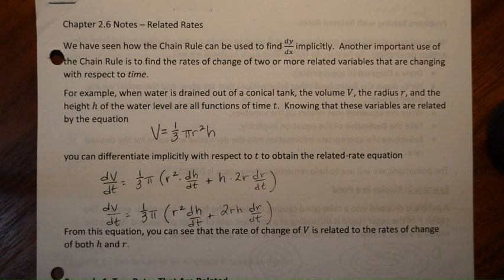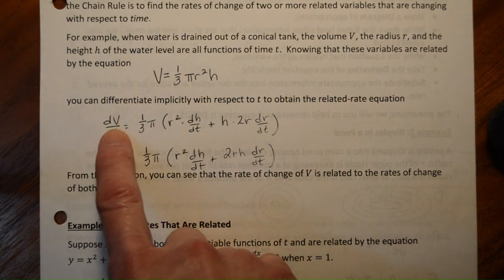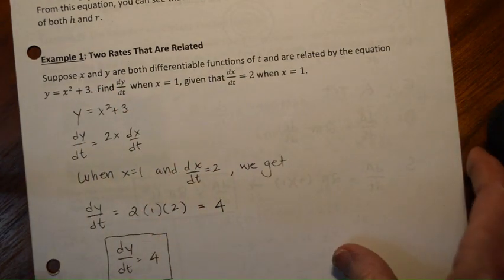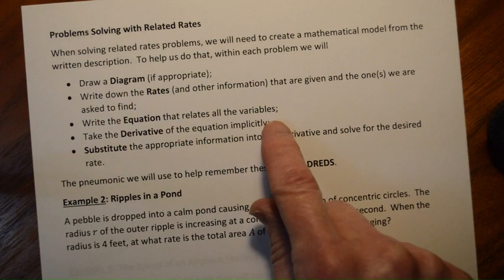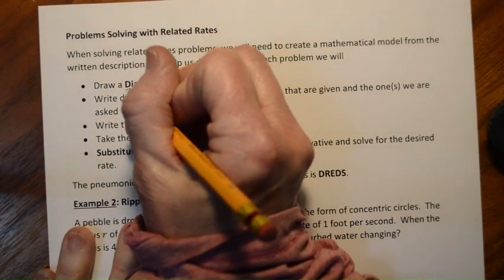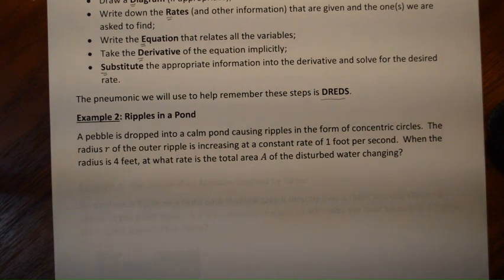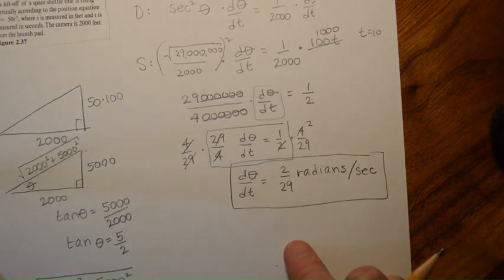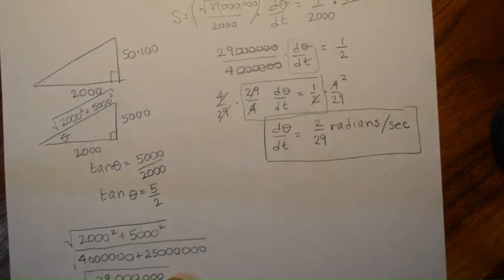Calculus section 2 6 notes related rates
My apologies on example 5 - I ended up writing things on the notes packet that were outside the viewing screen! Hopefully the audio helped you figure out what was going on.